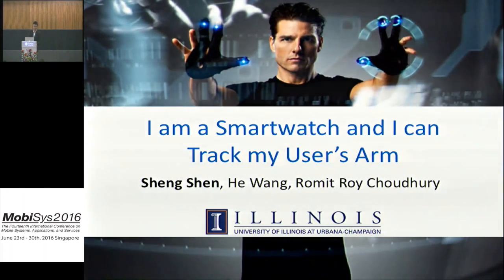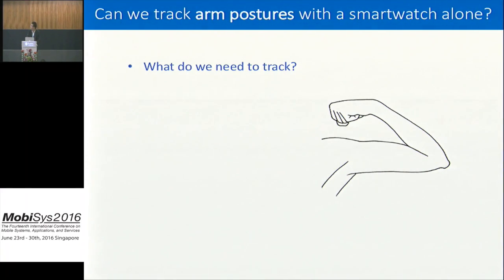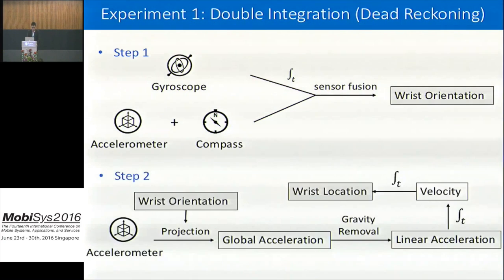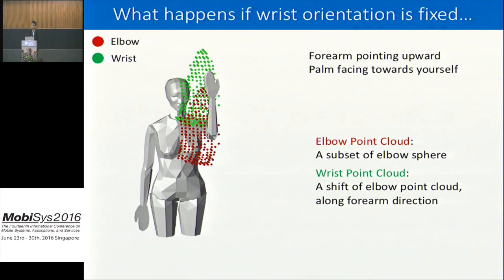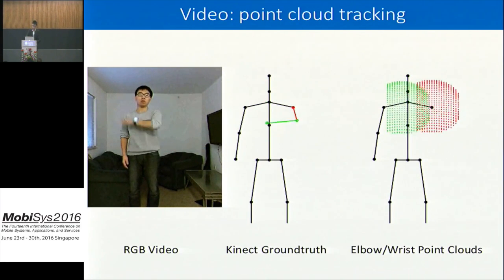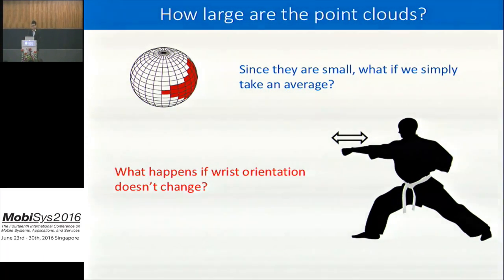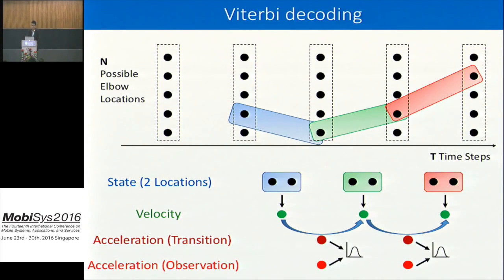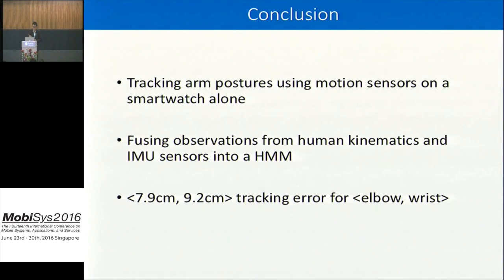MobiSys 2016 - I am a Smartwatch and I can Track my User’s Arm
Presented at the 14th ACM International Conference on Mobile Systems, Applications, and Services (MobiSys 2016).